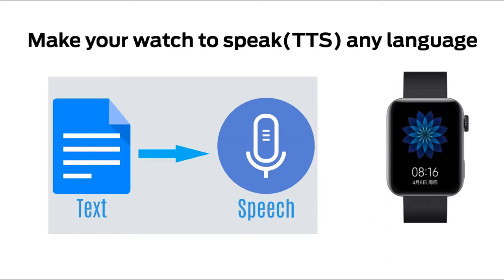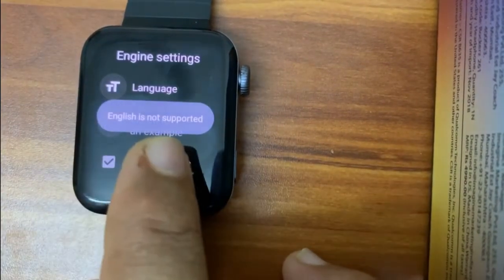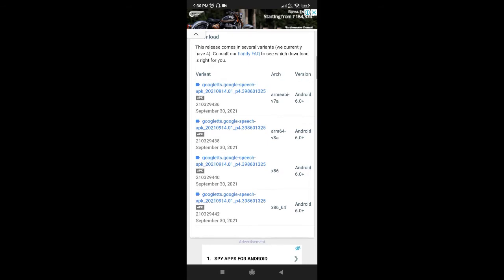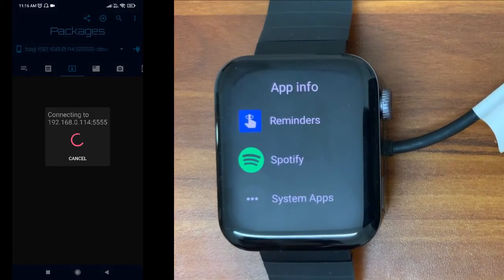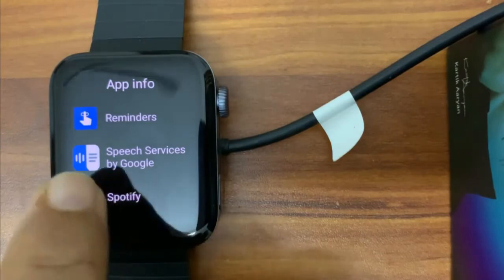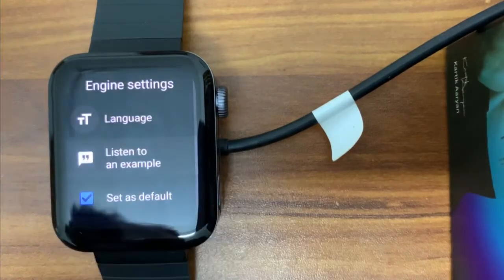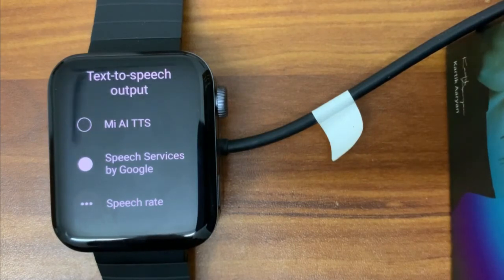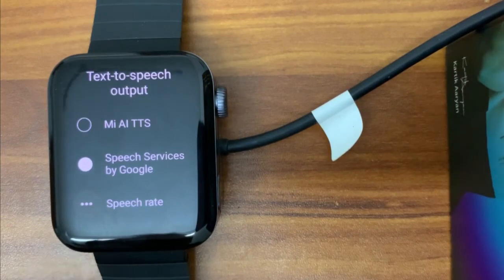Add Google Text To Speech Service Engine to Wear OS Watch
This video explains how to add Google Text To Speech(TTS) service to the Wear OS watch.
This will be helpful for the users who has Wear OS watch (E.g. Mi Watch) which doesn't have Google TTS.
Using this Google TTS we can make our watch to speak for example when battery is low or when it's disconnected from phone, etc.. This is a pre-condition video.
In my future video I'll show how to make our wear OS watch to speak a text when a condition met (e.g. Battery Low. Please connect charger)